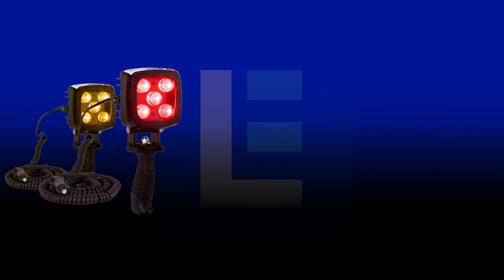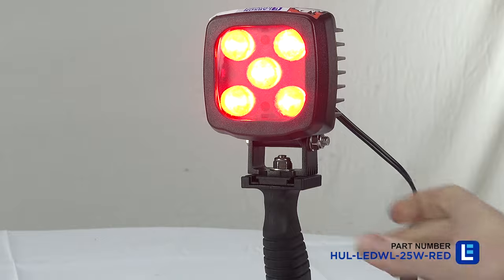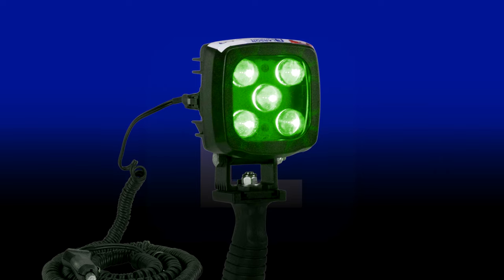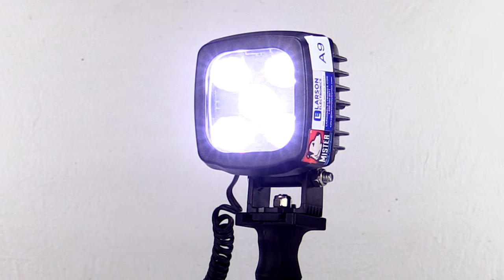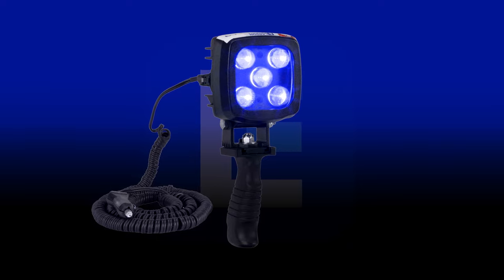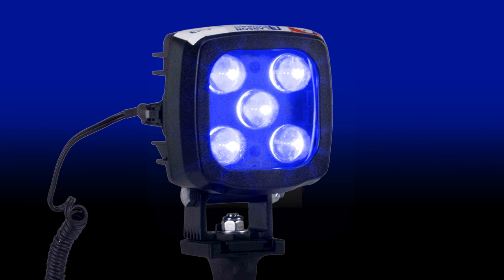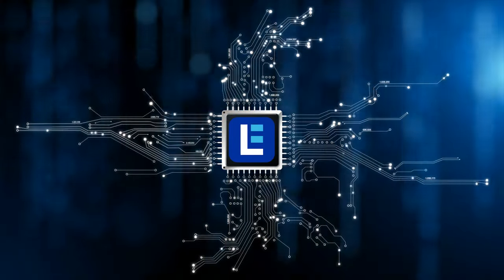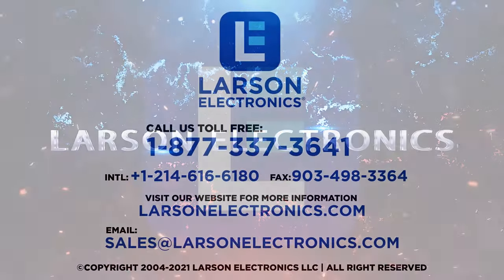Boating & Marine - Choosing the Best LED Light Color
How to choose an LED light color for your boating and marine activities.  Choosing the right color for your dock, pier, vessel or boating activity can greatly improve your overall experience.  Underwater lights are also available from Larson Electronics.